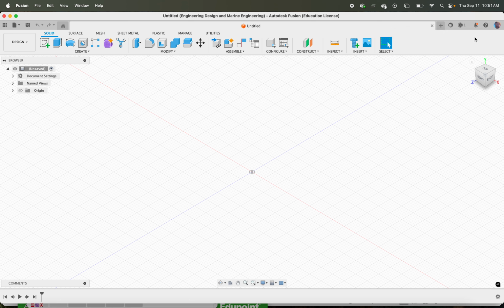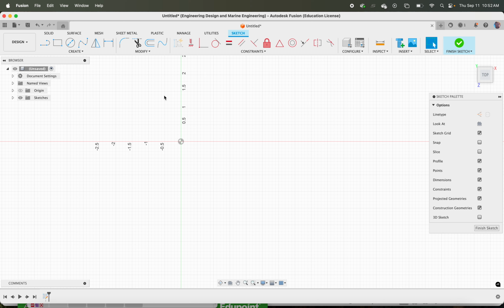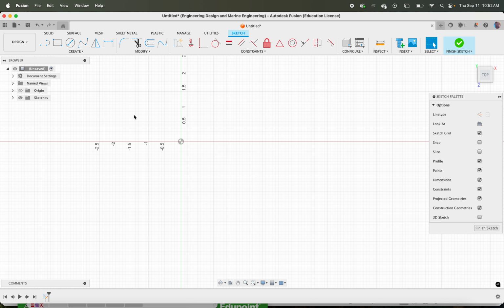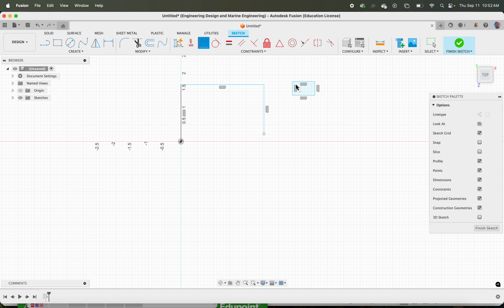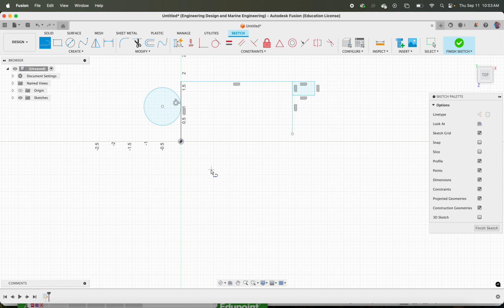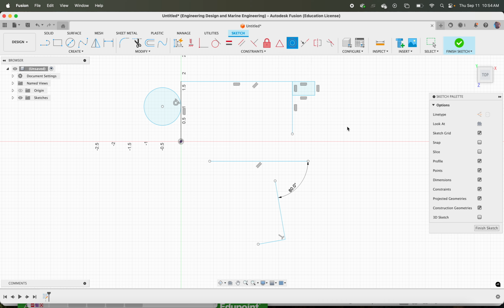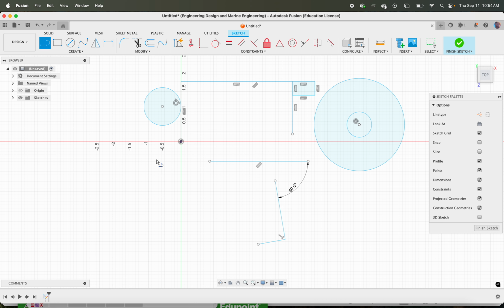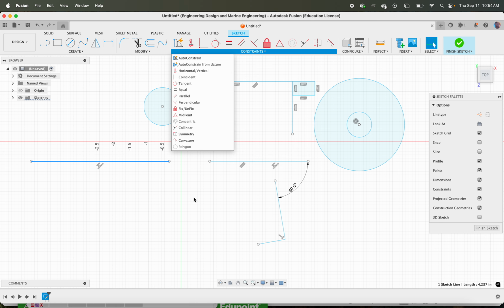A short tour of sketch constraints in Fusion 360